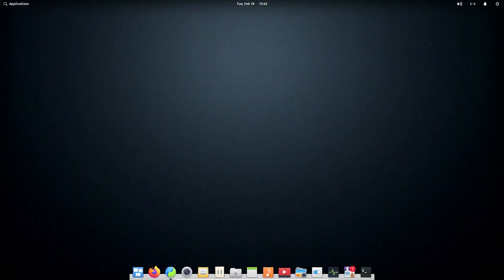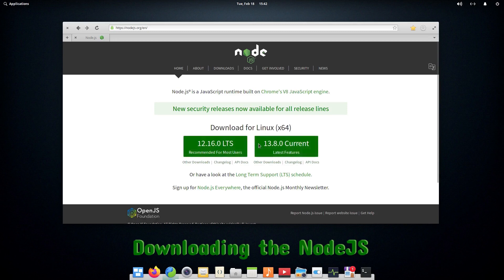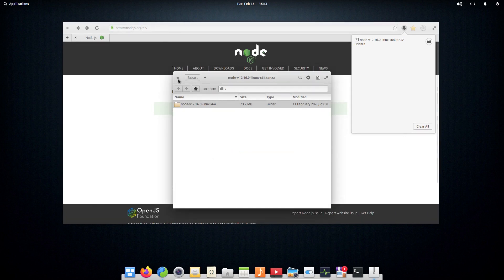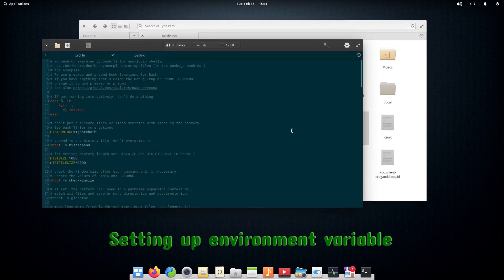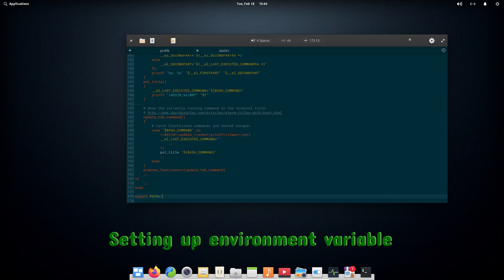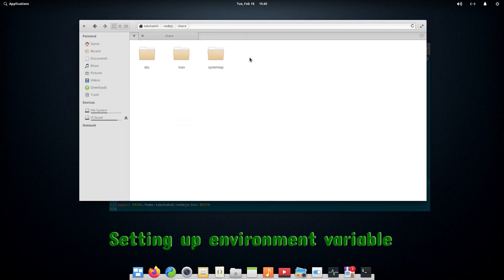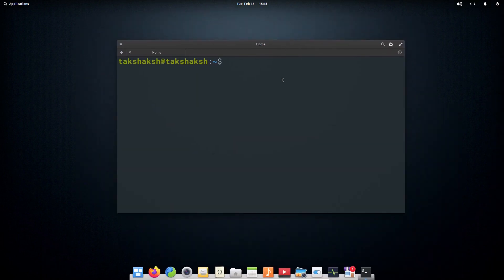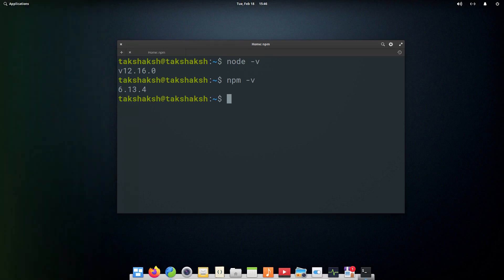Easiest way to install NodeJS on Linux (Ubuntu, Redhat)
The easiest way to set up NodeJS on any Linux distro. Just follow along with the instructions and set it up yourself.

This is a how-to install and setup NodeJS guide for all the distros out there like Ubuntu, Fedora, Kali Linux, Mint Linux, Manjaro, MX Linux, Elementary OS, RedHat, CentOS, Pop OS, or any other.

If you get stuck with anything don't forget to ask in the comment section.